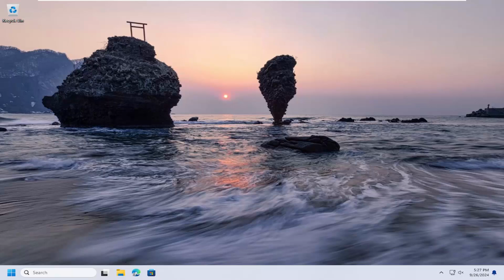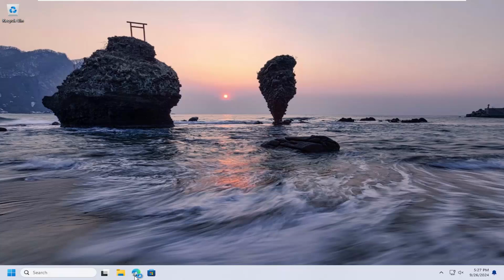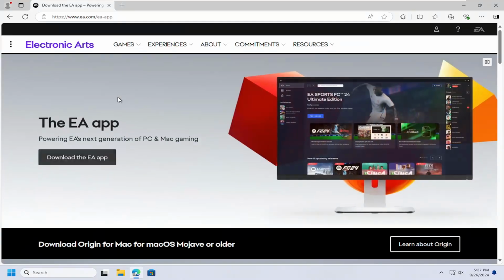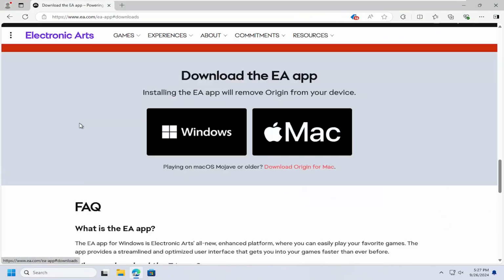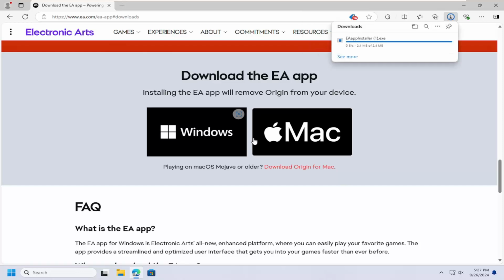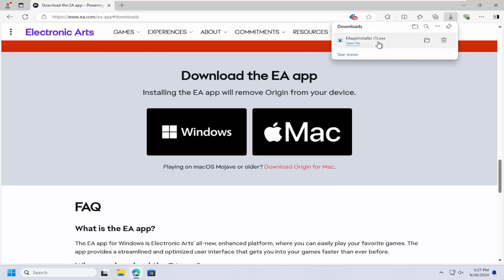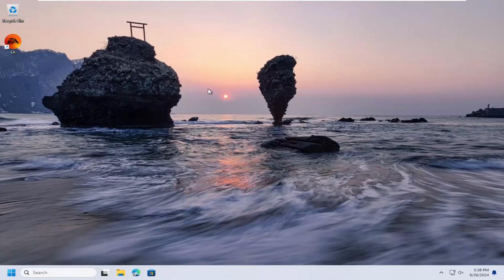Install EA App in Windows On PC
Are you ready to level up your gaming experience on Windows? In this tutorial, we’ll delve into the ultimate process of installing the EA App on your PC, ensuring you have access to a vast library of games and seamless online features. Many users encounter hurdles during installation, leaving them frustrated and eager to get started.

Join us as we navigate through the steps needed to successfully set up the EA App, providing you with a clear guide to overcome common obstacles. Whether you're a seasoned gamer or just starting your journey, this video will equip you with the knowledge to get everything up and running smoothly. Don’t miss out on the chance to enhance your gaming library—watch now!